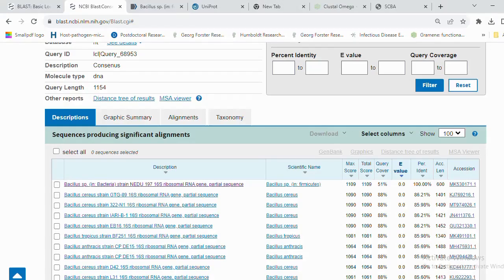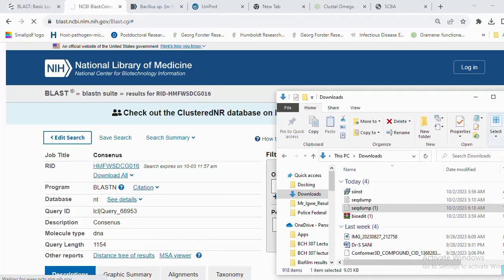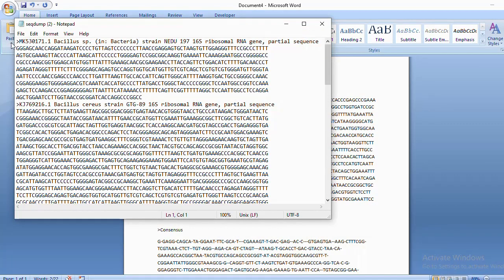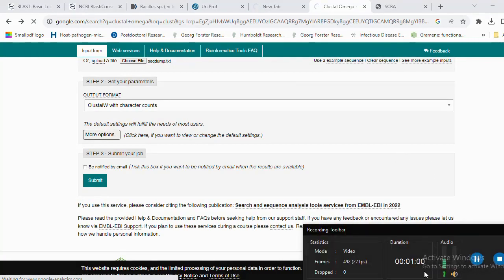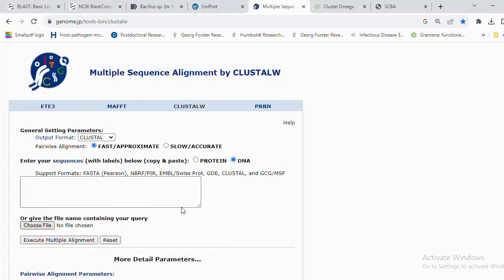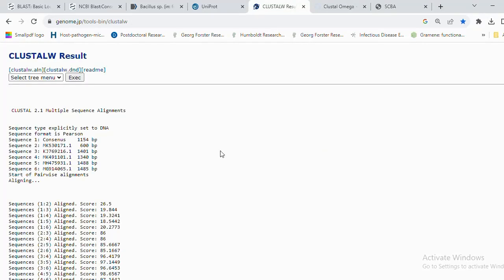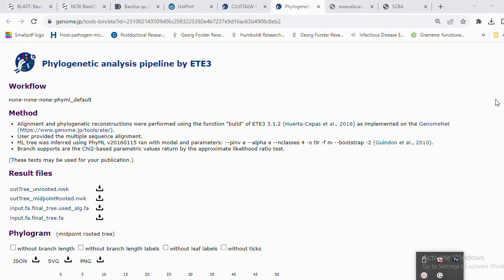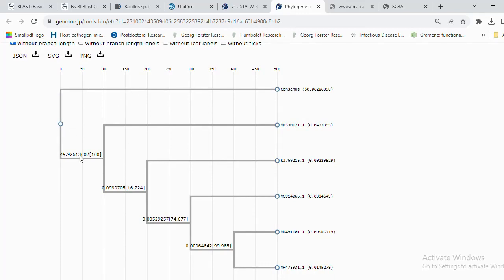Sequence alignment and Phylogenetic analysis 1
You will learn how to perform Multiple sequence alignment and Build Phylogenetic tree using your sequence.